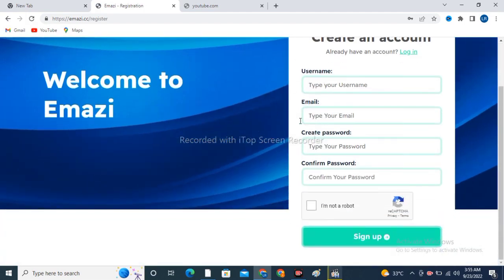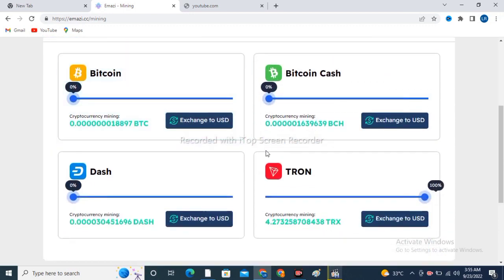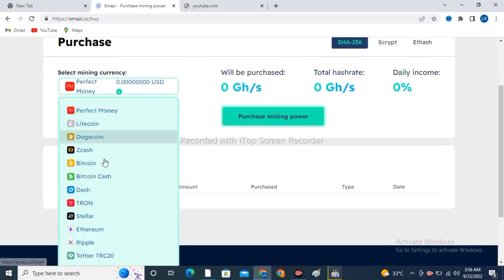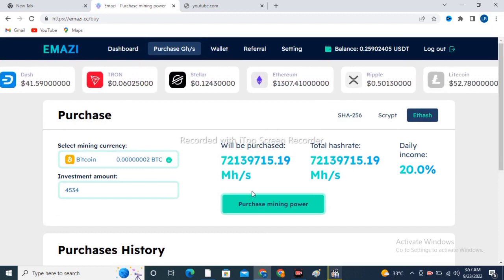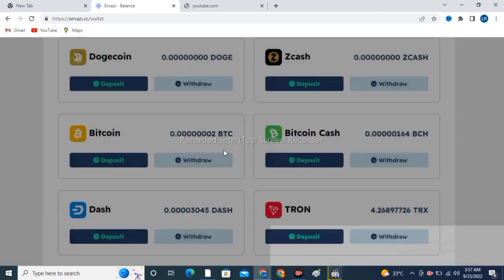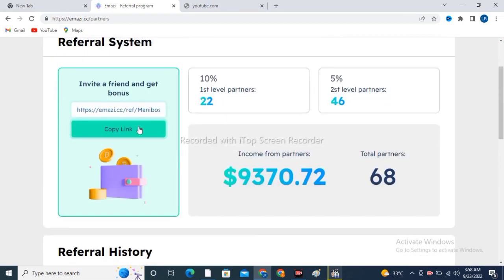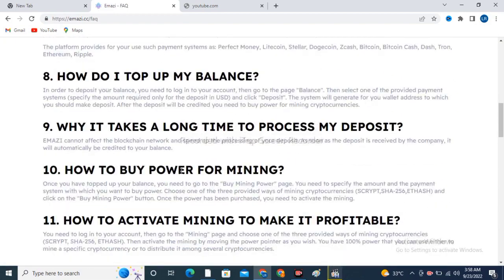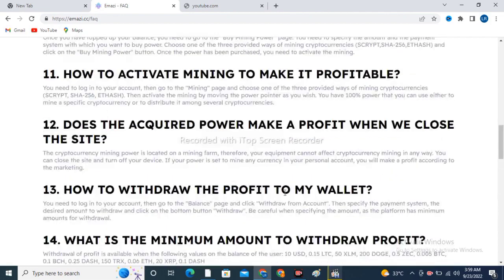New Free Bitcoin Cloud Mining Website| Bitcoin Mining Without Investment | Make Money Online.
Assalam-o-Alaikum,
Hello Guys welcome to bosal tech,
Link of the website is ::
In This video I am going to teach you how to mine Bitcoin  freely by using this cloud mining website. This is a free cloud mining website where you can make money online without deposite .
You can get bitcoin, dash coin, TRX, Bitcoin Cash freely by just sign up and start your earning without investment.
Topic cover in this video
1. how to make account
2. how to increase your mining speed without investment
3. how to make withdraw of your mining amount
4. how to add your wallet address
5. how to check minimum withdrawal amount in this website.

Thanks for regards